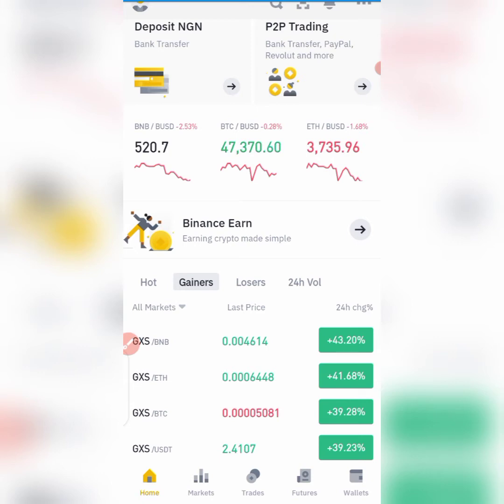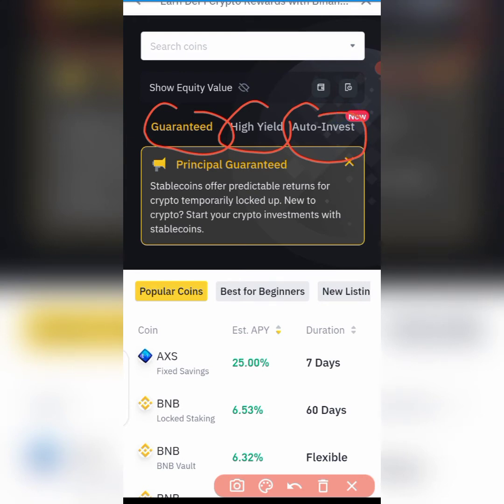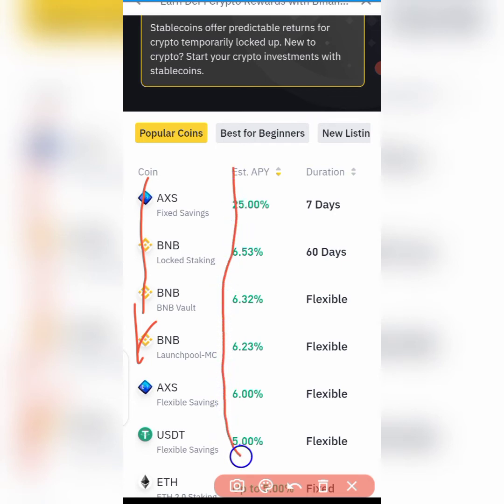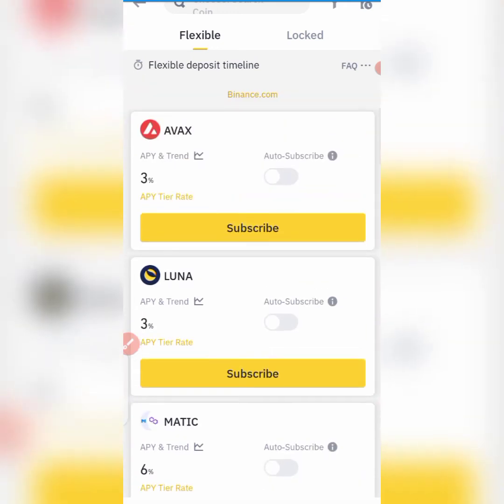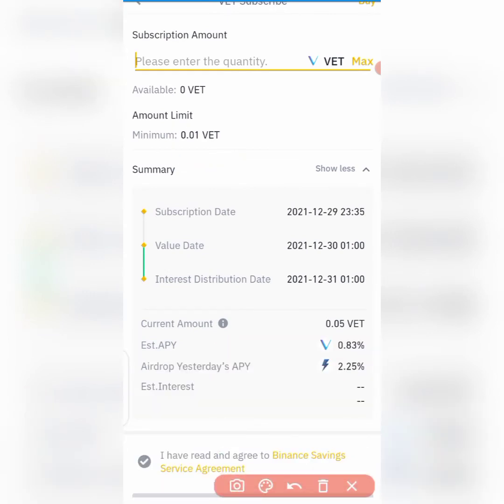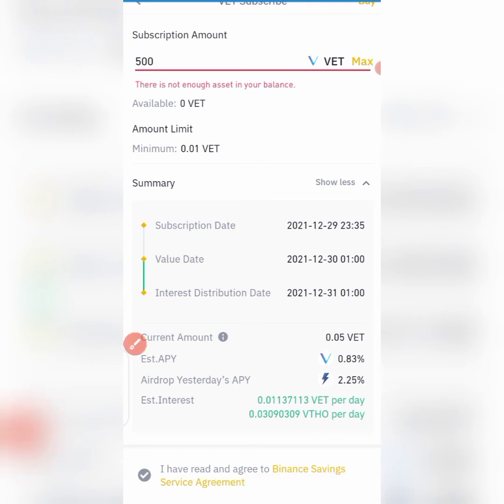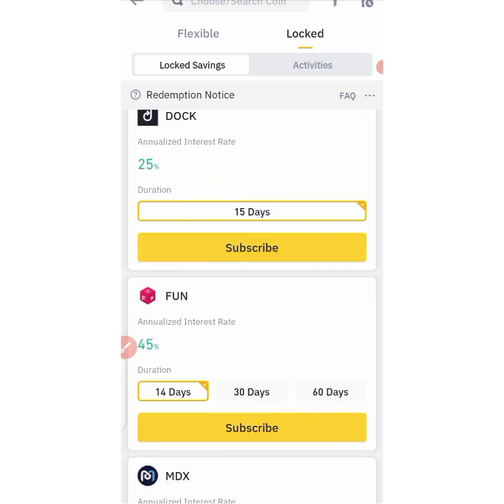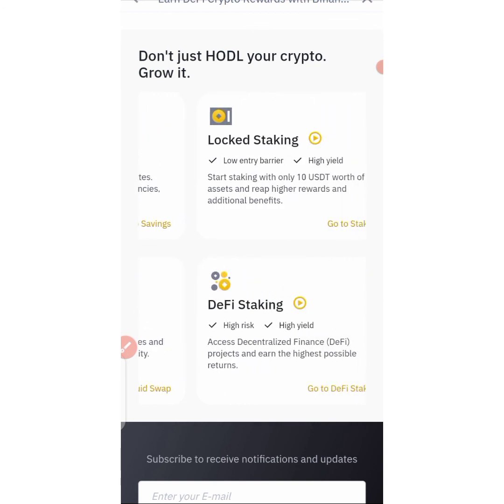MAKE MONEY ON BINANCE EARN- EARN MONEY WITHOUT TRADING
In this video, I explained how you can make passive income. By using Binance earn, you will not be required to do any TA. Earn even while you sleep.